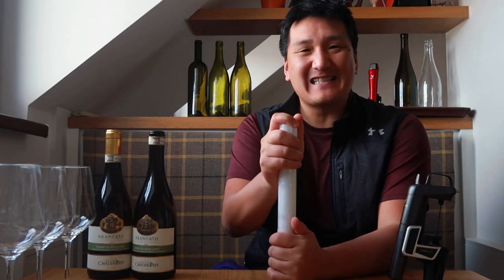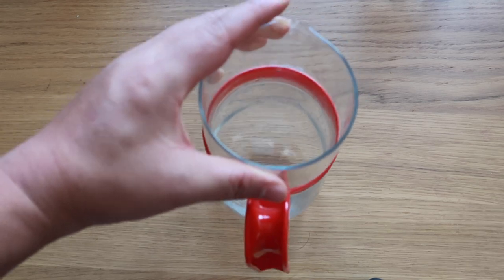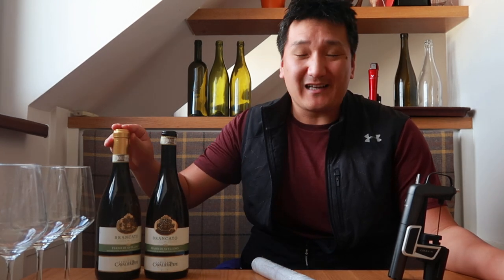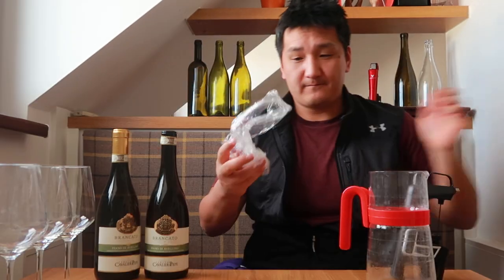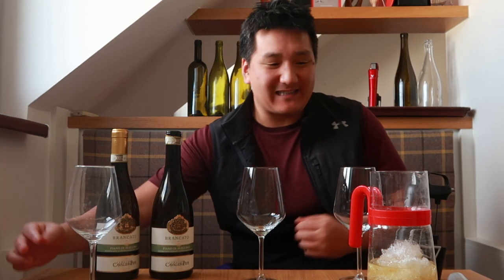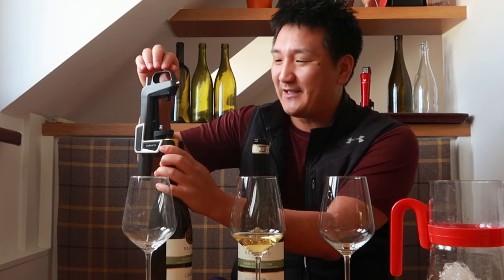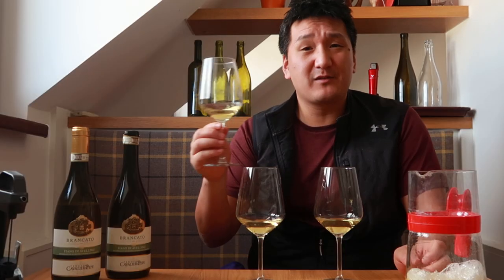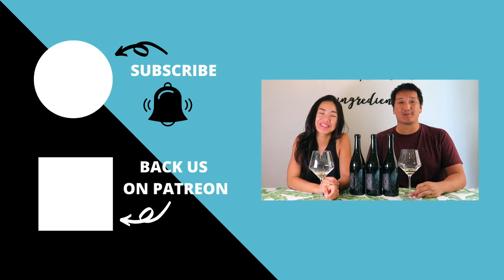How to FIX Corked WINE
Does plastic saran wrap fix corked wine?  In this video, I try to fix corked wine with plastic. Did it work? Check out the video to find out more.

Canon M50
Canon G7X Mark II
Deity D4 Duo Mic
Canon 22mm lens
Zoom H4N
Manfrotto Mini-Tripod
Wine Necklace Holder